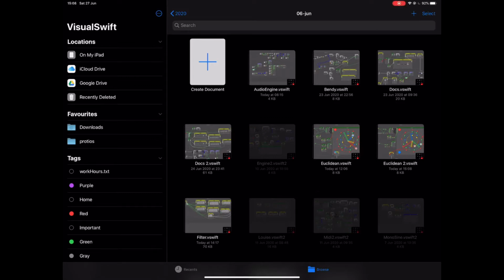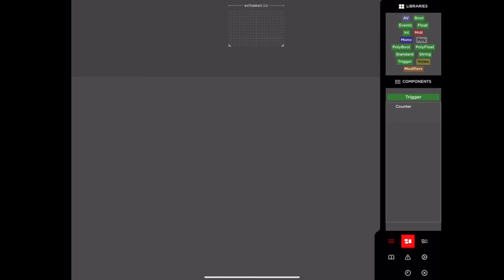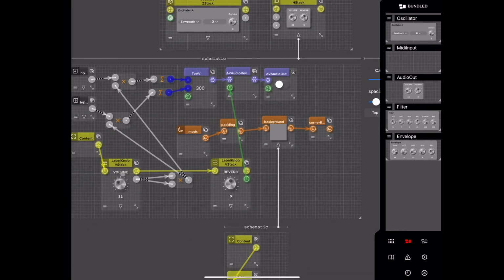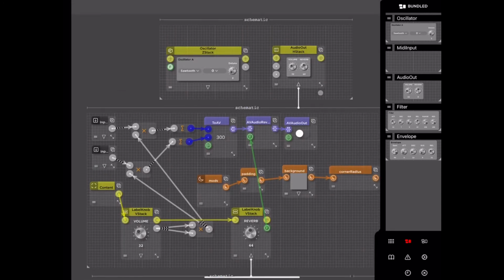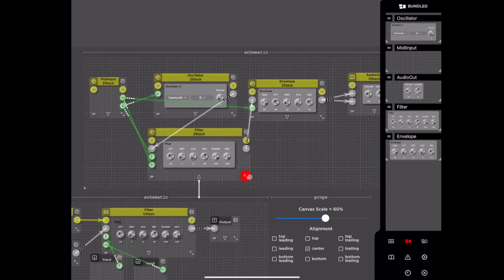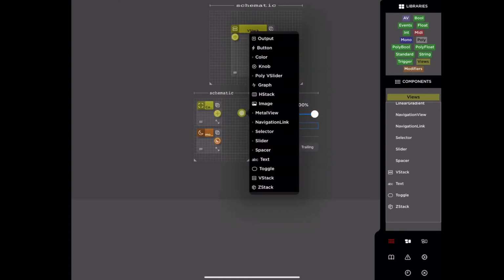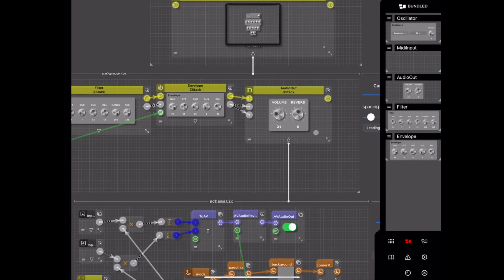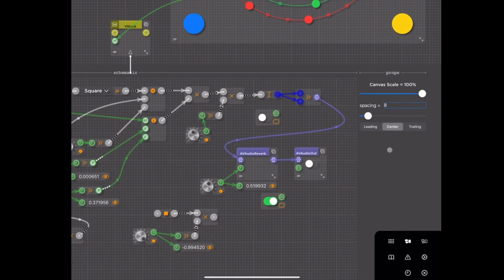VisualSwift Version 0.4 build 5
This is an update on the latest state of development of VisualSwift.